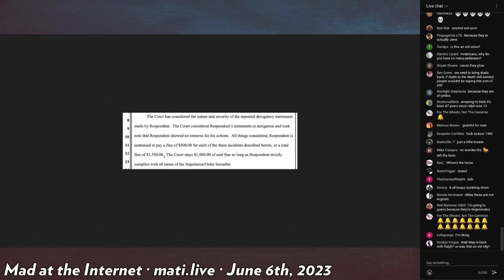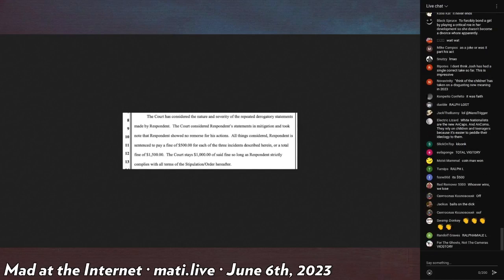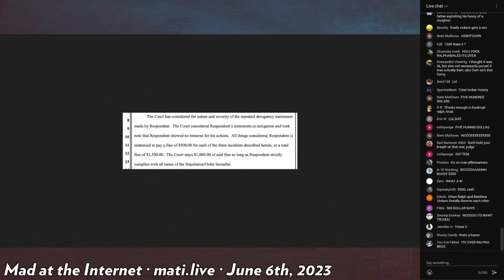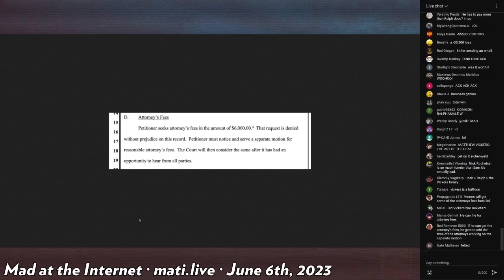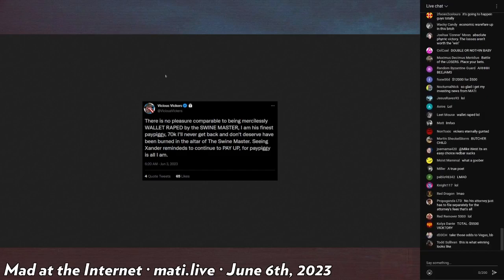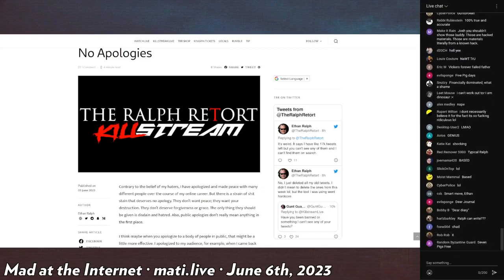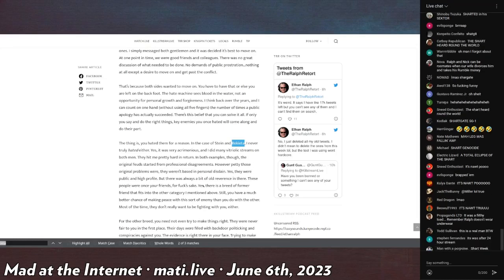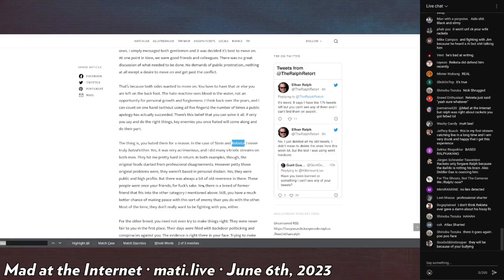keeping up with the Vickers - Mad at the Internet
Even when Vickers wins, he loses.

Clip taken from:
Mad at the Internet (June 6th, 2023)